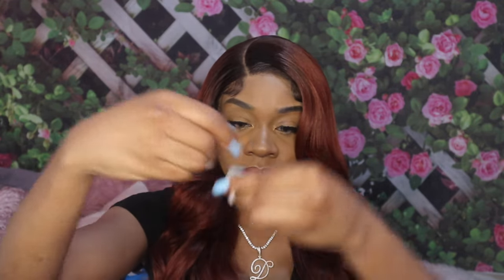NEW! Outre Melted Hairline - “BEGONIA” | Ft. Beauty Exchange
Shop With Me 💕 AaliyahSkai.com

Instagram 📷 DejaxAaliyah